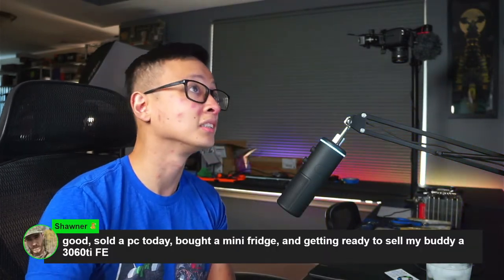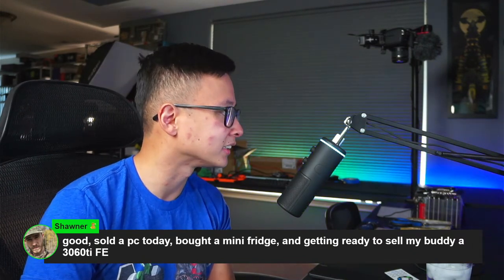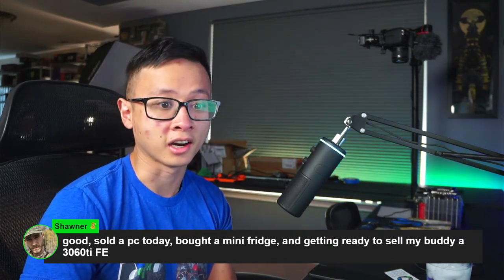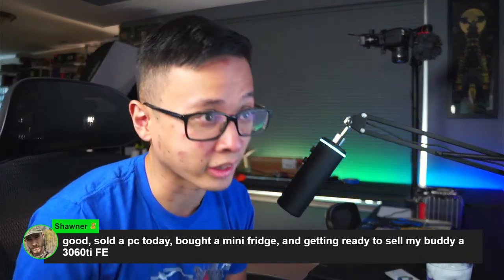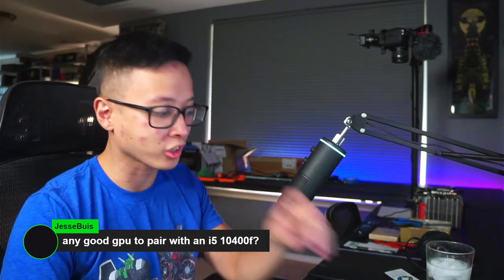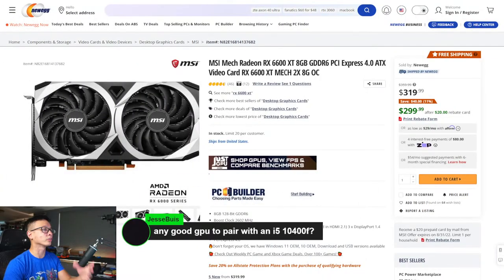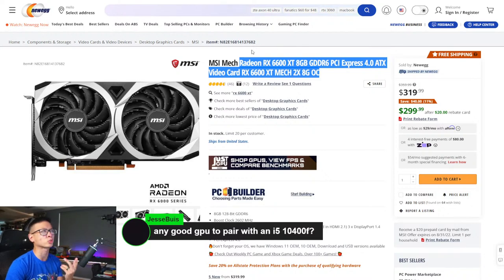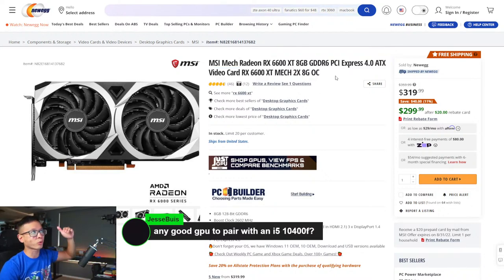🟢 Hunt for the CHEAPEST WORTHWHILE Prebuilt PC ($1000 or less)!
Want your PC/Setup showcased on stream or have any other PC related questions or PC Part Picker Lists? Wait until I give the signal during stream, then submit via twitter, tag me @nerdonabudget and use noabstreams, and PLEASE LET ME KNOW YOUR YOUTUBE USERNAME AS WELL!

Timestamps (To be filled out):
00:00:00 - Stream Start
00:12:35 - Identifying system integrators to look at
00:18:16 - The hunt BEGINS
00:57:34 - Costco's killer performance for the price
01:28:05 - THE PREBUILT WINNERS
01:56:55 - Costco vs Micro Center?!

FAQs:
What are my personal PC's core specs?
Intel i7 12700K, RX 6700 XT, 64GB 3600 MHz RAM, Z690i Aorus Ultra, Vetroo V240 AIO, Cooler Master V750 SFX, Hyte Revolt 3 Case

Peripherals:
Keychron K4 with WASD Aftermarket Keycaps, Logitech MX Vertical, NZXT Capsule Mic

Is YouTube your full time job?
I do not do YouTube full time, I am a structural engineer at my day job.

Can I have a FREE PC?
No. Well, maybe, but not if you ask. The free PCs tend to go to people who don't ask.

Do you have a Discord?
I do not have a discord server, and I do not intend to start one unless there is a really high demand from it. I've just seen more discord servers become ghost towns after the initial hype dies down.

Mailing Address:
Danny Le